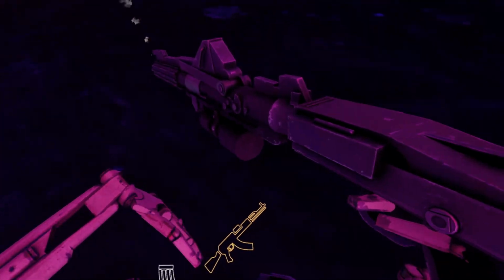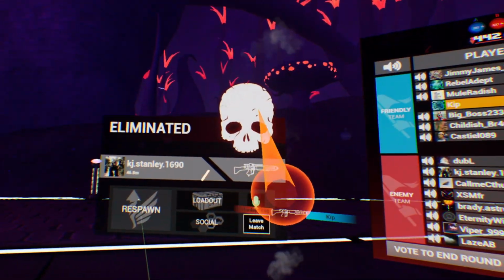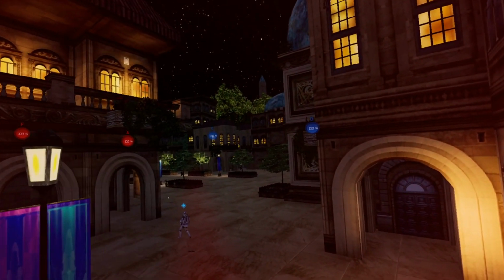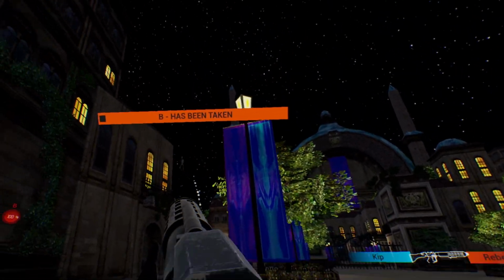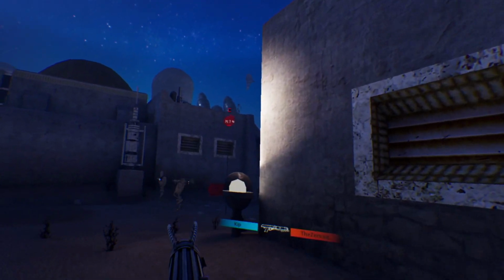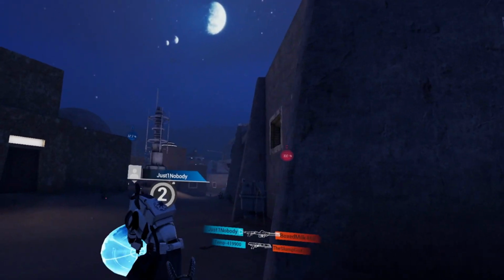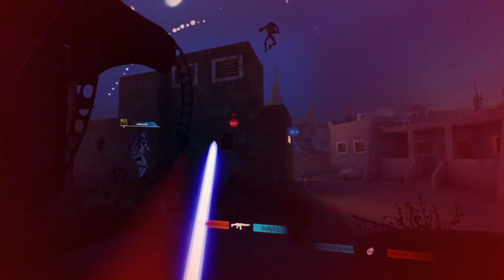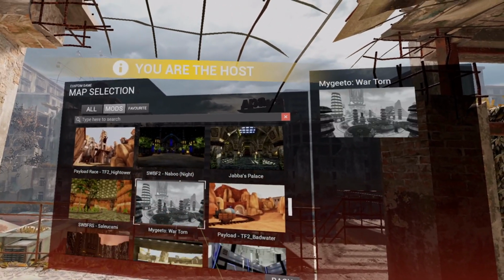Star Wars BF2 in VR is better than you may think // Contractors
Hey guys, Kip here, and we are back with another hidden gem. Today we will be taking a look at the star wars battlefront 2 mod, which is available for free if you own contractors! This game has tons of cool features you would expect to see in a battlefront game, like tons of maps, class loadouts with tons of customization, a point system for battledroids, droidekas, and heroes, and much more. The discord for the mod is right here if interested